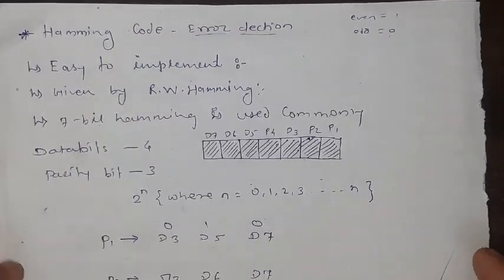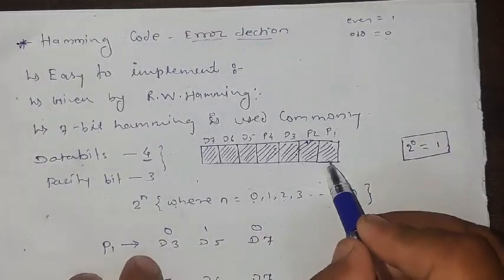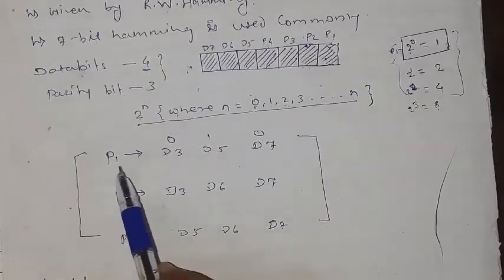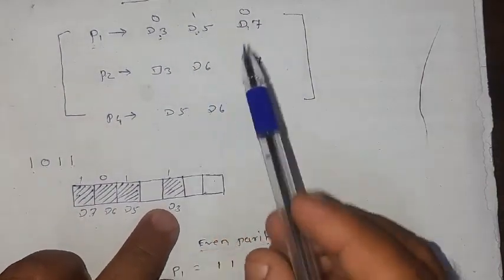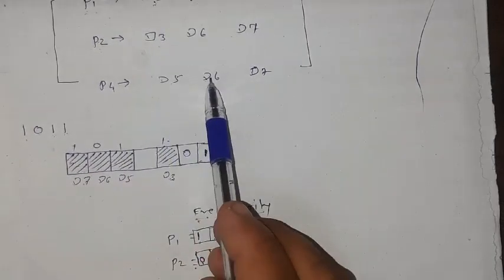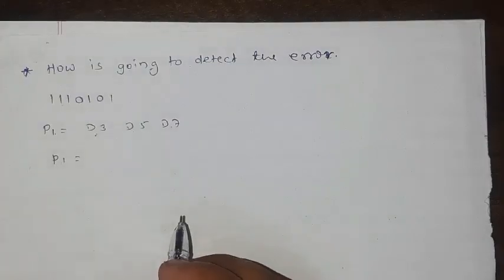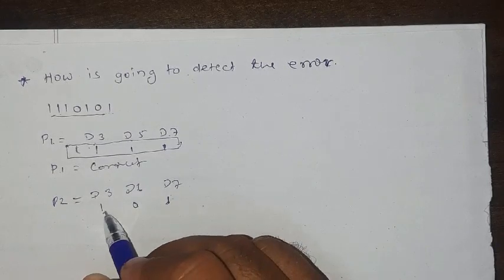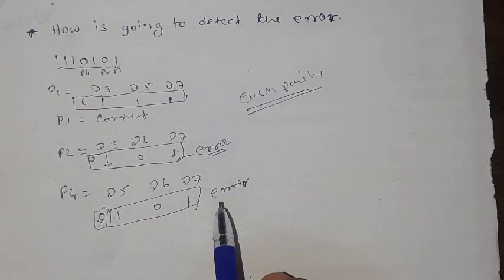Hamming code and error detection.